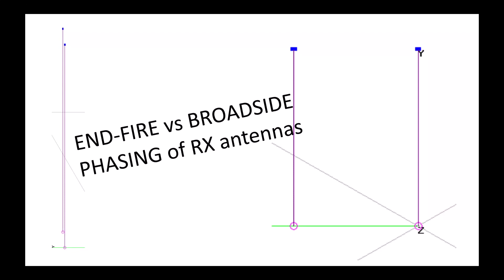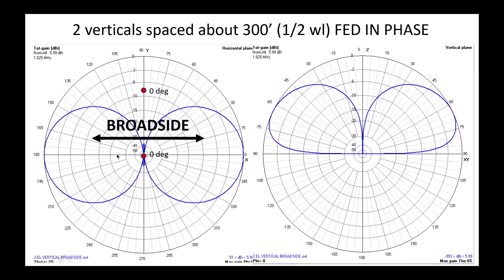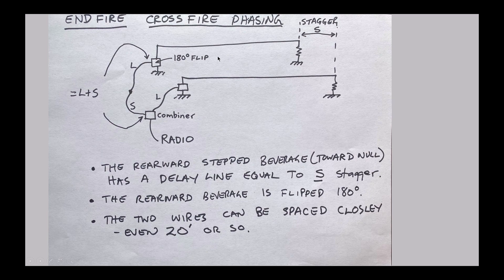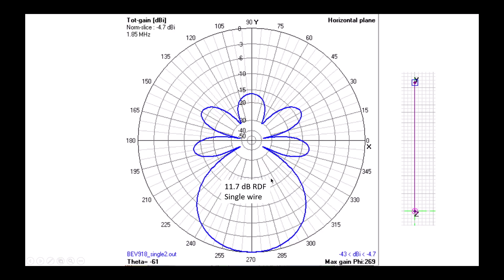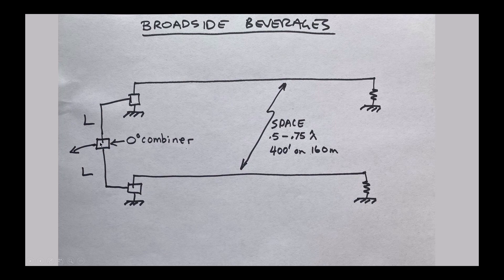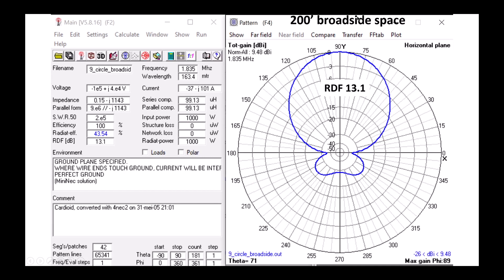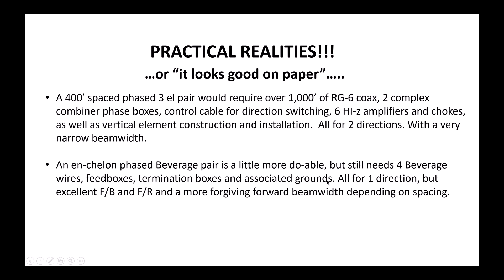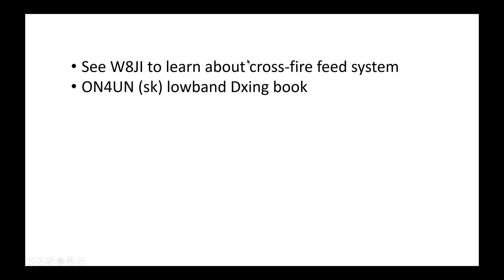Broadside and End-fire phasing of RX antennas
I explain the difference between end-fire and broadside phasing.  I show how this principle is applied to Beverage pairs in either end-fire en-echelon configuration, or broadside configuration.  Some very high RDF antennas that combine  both end-fire and broadside arrays are presented.